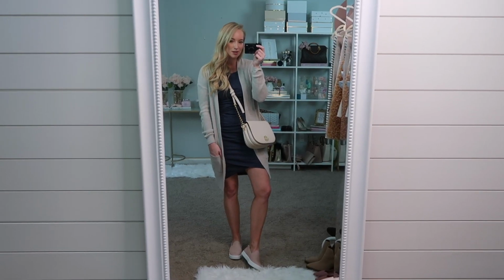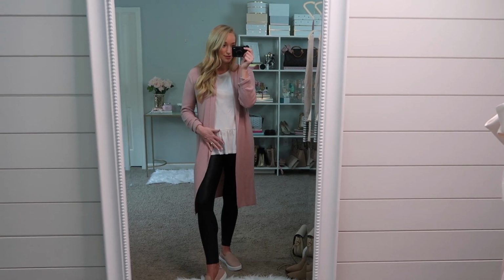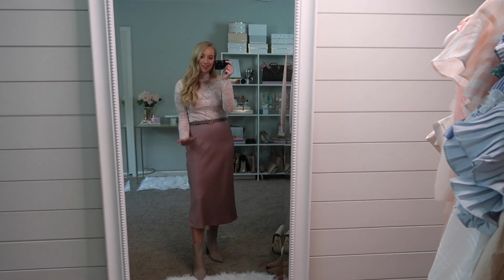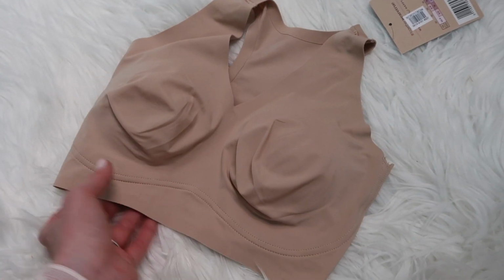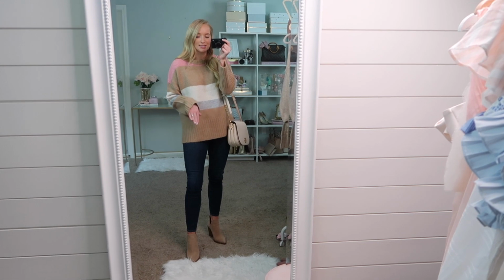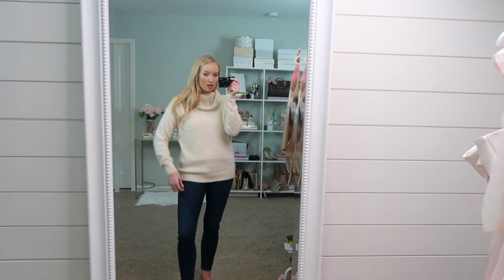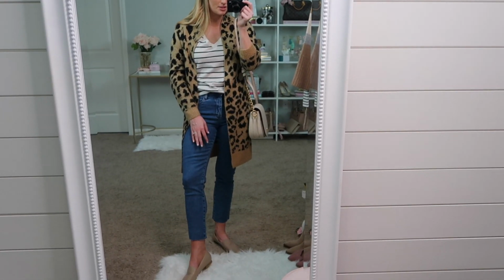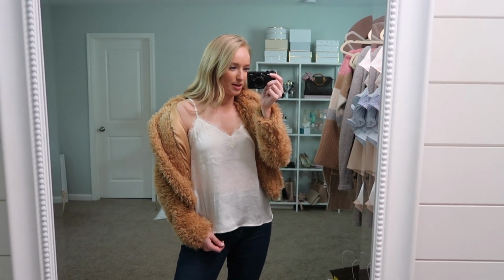BACK IN STOCK! HUGE NORDSTROM ANNIVERSARY SALE TRY ON CLOTHING HAUL 2019 | Amanda John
MY NORMAL SIZING / MEASUREMENTS:
Top: S
Pants: 4
Shoes: 8
Weight: 130ish lbs
Height: 5'5''
Bra: 34B

wood hangers
nonslip hangers (best closet hangers)
black purse
acrylic earring holder

I share attainable, everyday style at an affordable price.

SIGN UP FOR MY WEEKLY NEWSLETTER HERE TO SEE THE BEST SELLERS OF THE WEEK + RECENT PURCHASES + CURRENT SALE FAVORITES AND CODES

* * * By signing up for Weekly Chic, you will receive a weekly roundup of the bestsellers, current sale picks + codes, and additional exclusive content delivered to your inbox.

E Q U I P M E N T:
Blog and Filming camera
Vlog Camera Kit
Lens Cover
Vlog tripod
Editing: iMovie

* * * Thank you for supporting me through your purchases! I use this extra income to help pay off my student loans.